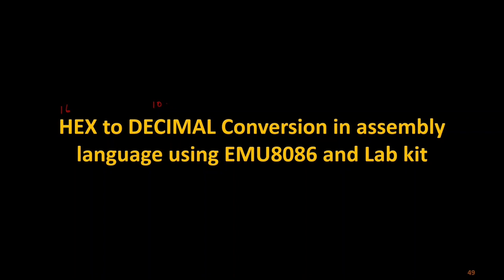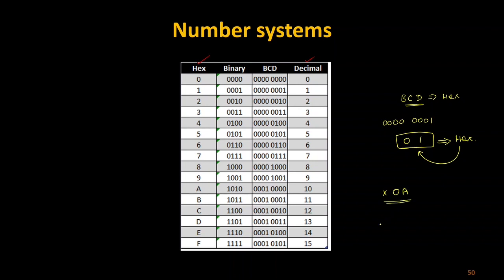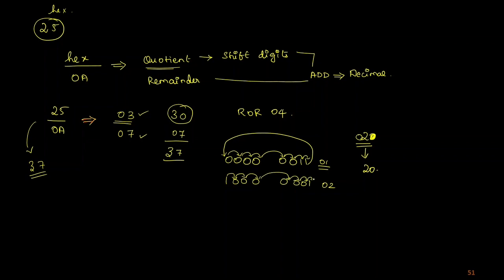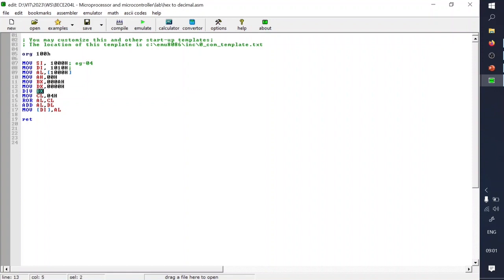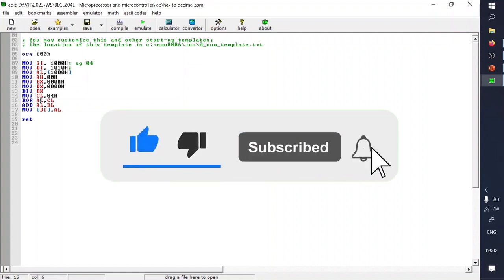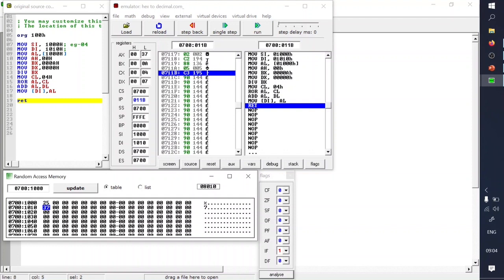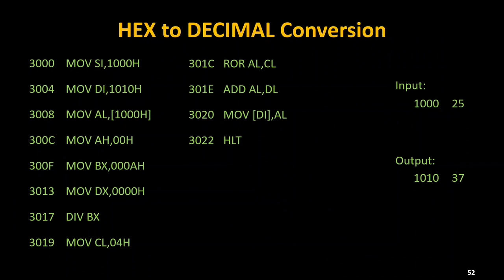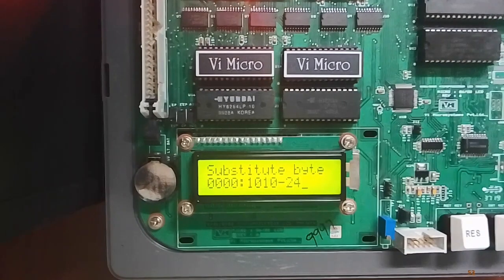Assembly language programming for Hexadecimal to Decimal Conversion with EMU8086 & Lab hardware kit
This video will give a detailed programming perspective for Hexadecimal to Decimal Conversion with EMU8086 & Lab hardware kit